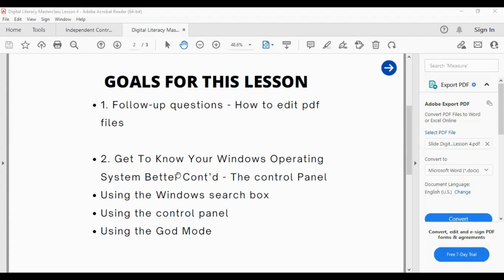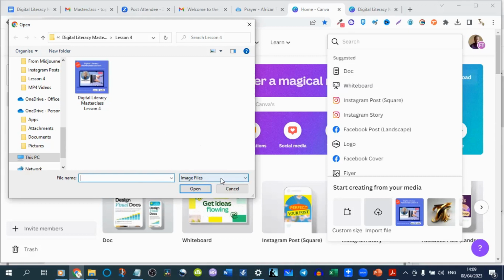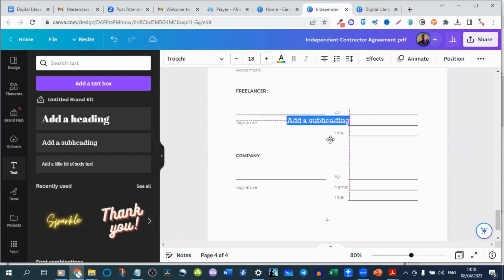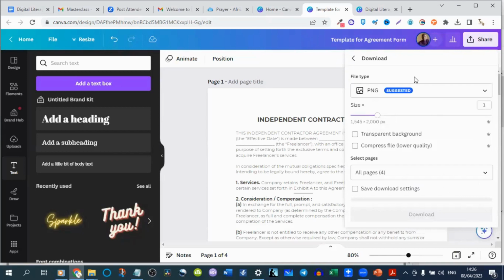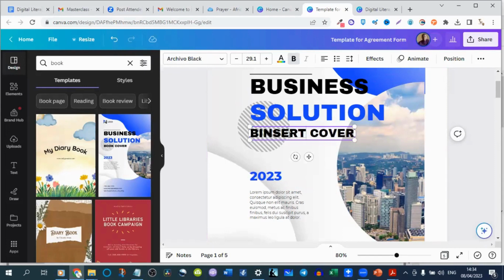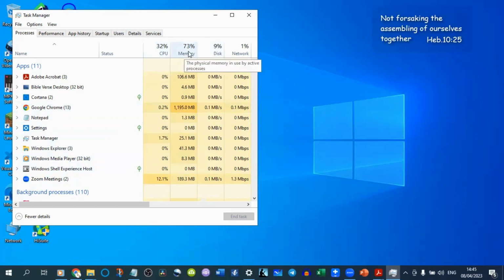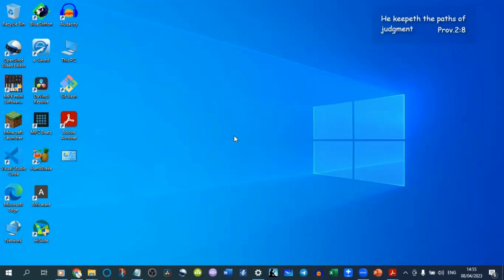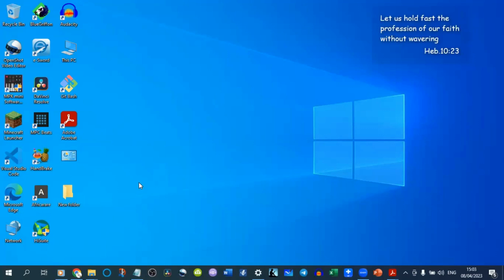Digital Literacy Masterclass Lesson 4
Digital technology is at the core of everything in today’s world
Whether you are a student, business owner, or someone that uses technology for work, learning how to increase digital literacy can improve your life.
 An increased ability to learn, communicate, and organize using digital technology opens a new world of opportunities and options.
Just like your ability to read, write, and speak clearly affects your ability to communicate face-to-face, digital literacy enables you to learn and work in a digital world.
One definition of digital literacy is the ability to navigate, evaluate, and communicate information online or in a digital format.
When you experiment with digital tools you build confidence in your abilities.

CURRICULUM

📌Basic computer skills: This includes using a keyboard and mouse, navigating an operating system, and managing files and folders.
📌Internet basics: This includes using a web browser, searching the internet, and understanding online safety and security.
📌Productivity tools: This includes using word processing software, spreadsheets, and presentation software.
📌Online communication: This includes using instant messaging, video conferencing, and online forums to communicate with others.
📌Digital security: This includes understanding online threats such as phishing, malware, and identity theft, and using antivirus software and other security tools.
📌Cloud computing: This includes understanding how to use cloud storage and file-sharing services such as Dropbox and Google Drive.
📌Digital ethics: This includes understanding how to use technology in an ethical and responsible way, such as avoiding plagiarism, respecting others' intellectual property rights, and promoting digital citizenship.

🔰CLASSES:
🔰ONLINE VIA ZOOM
🔰Every 2nd & Last Saturday
2pm to 3pm (WAT)

HOST:
Temitope V. Owokole
(Life Strategist & Mentor, Digital Creator)

Invite friends, family and colleagues who are passionate about digital technology and would like to start from the basics.
📞ALL PROFESSIONS